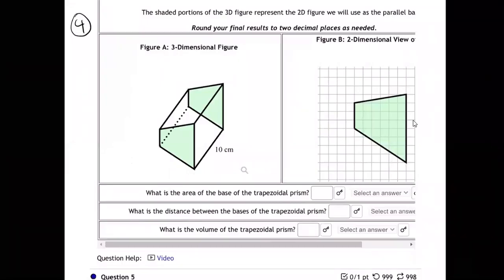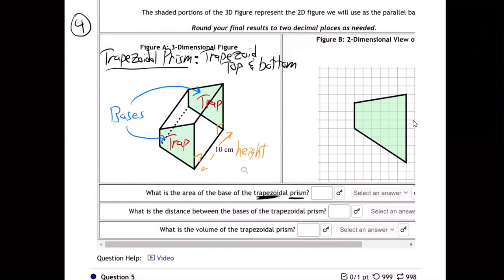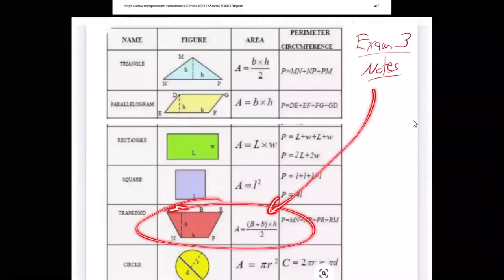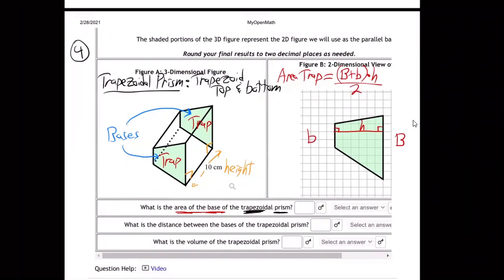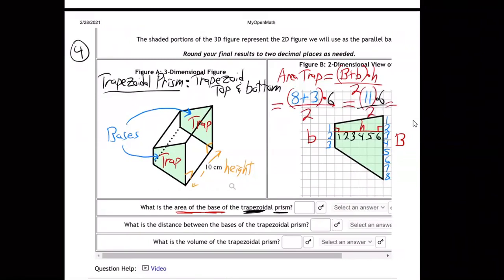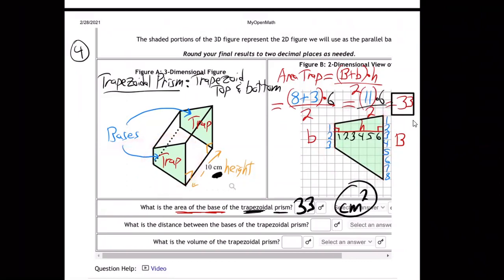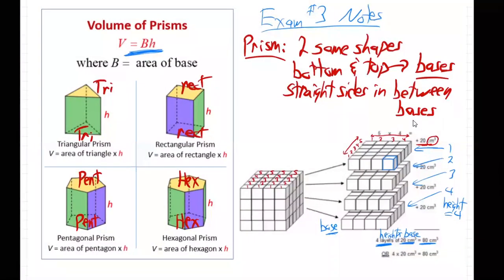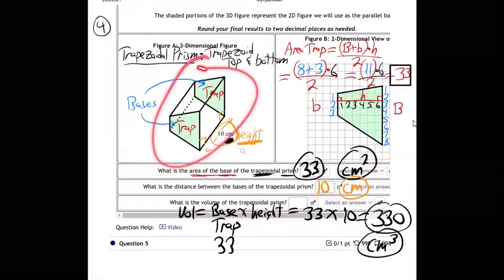m10b-Unit 3 Lecture HW 3 - 4